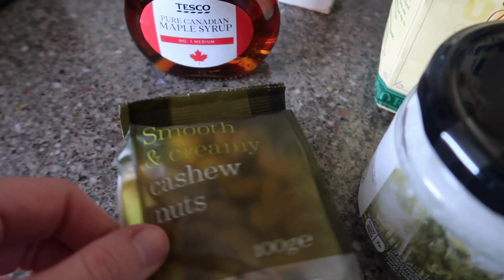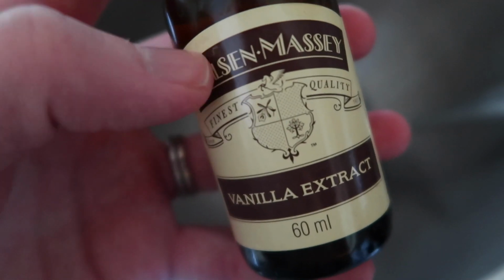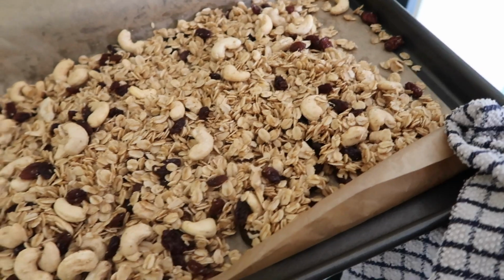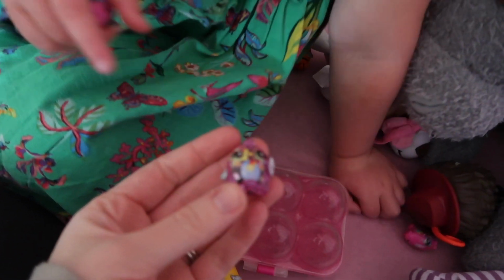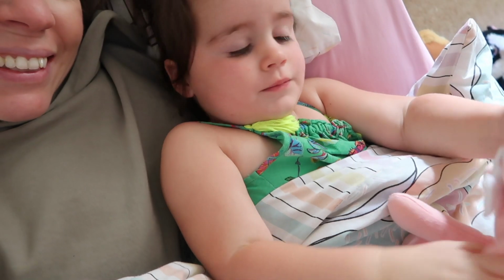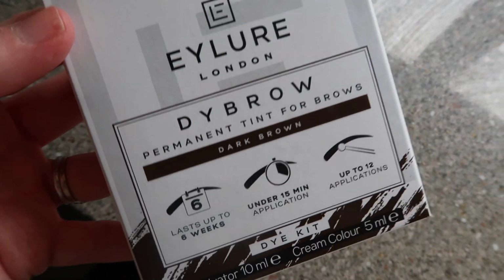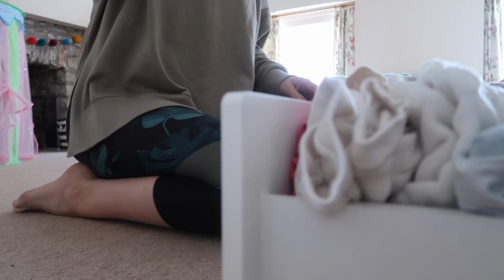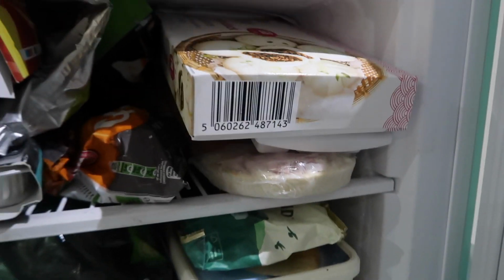MY NEW FAVOURITE RECIPE AND SOME LONG OVERDUE ORGANISATION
Today I'm sharing my new favourite recipe, which I've been making a lot recently. If you decide to make it too, let me know what you think. And I finally get round to tackling one of those little, annoying jobs I've been meaning to do for months.

👉 In case you're interested in the eyebrow tint